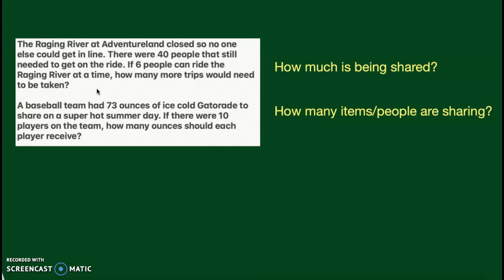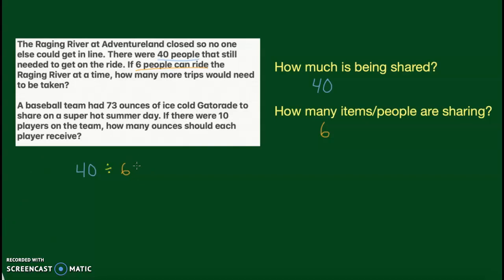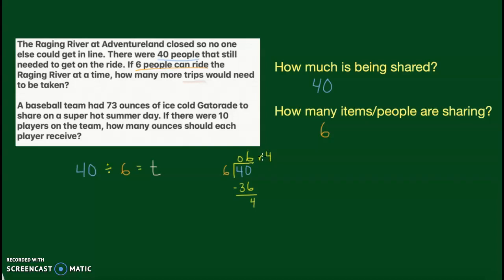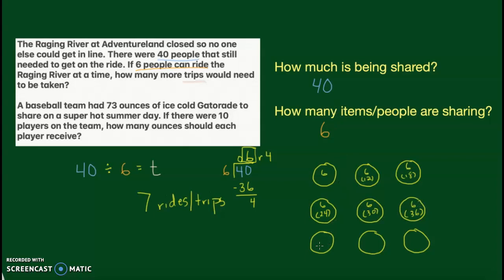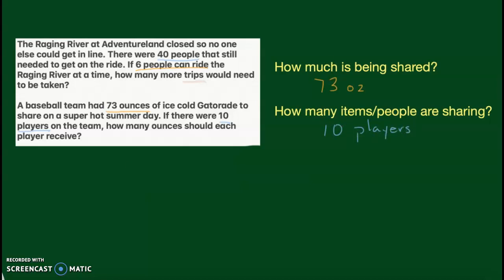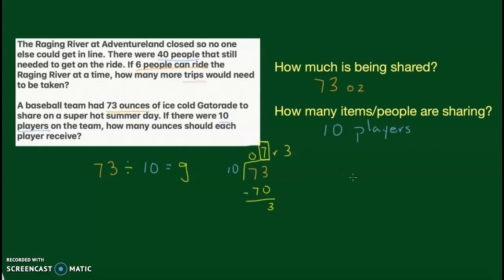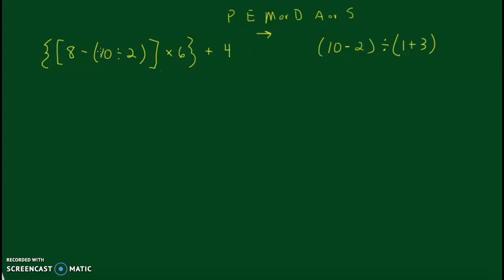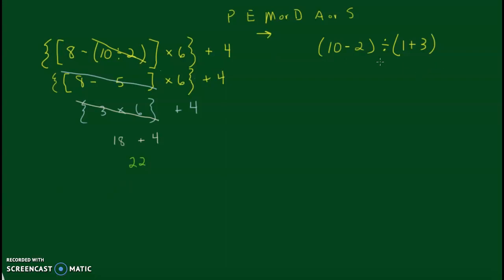3.3 Interpreting Remainders